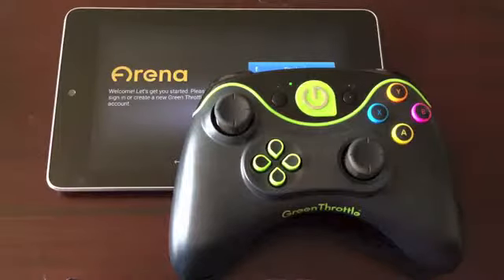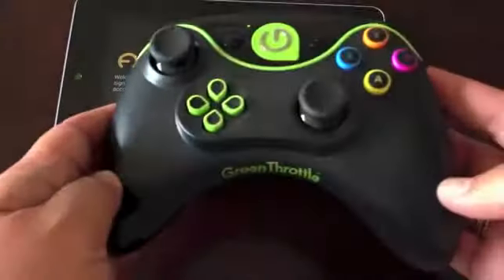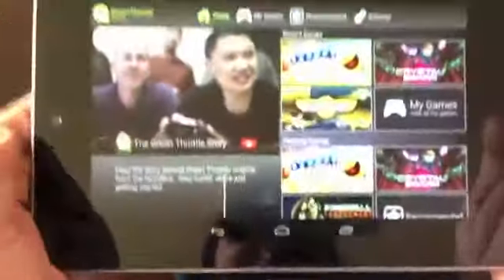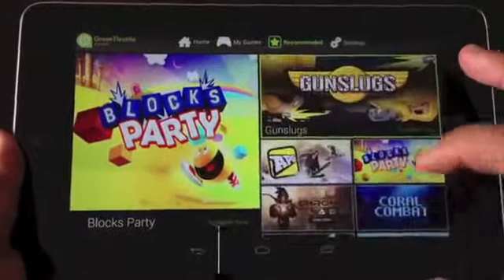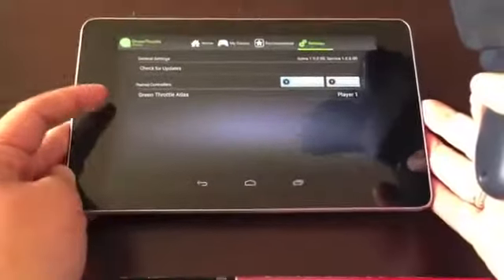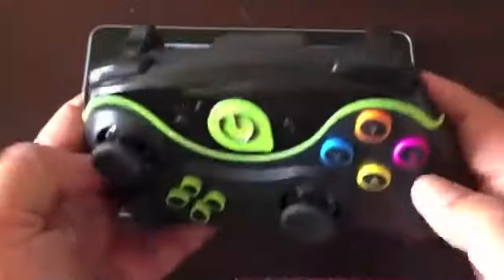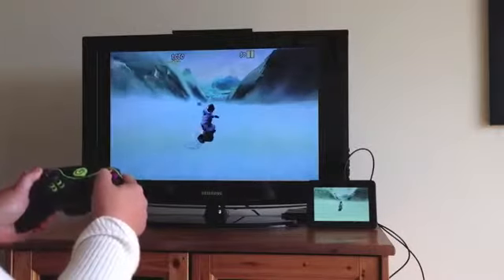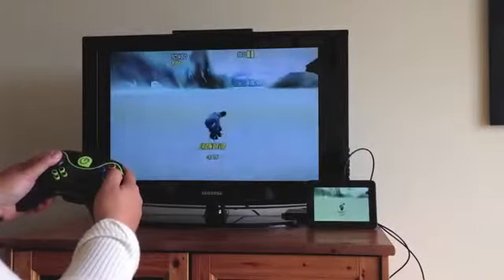Turn Your Android Device Into a Game Console